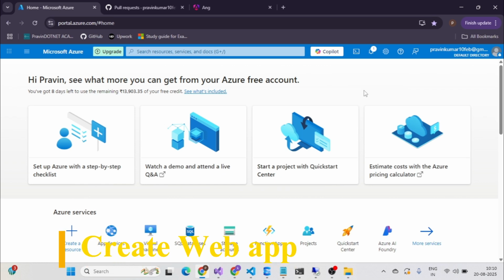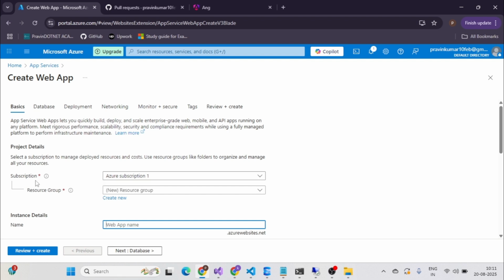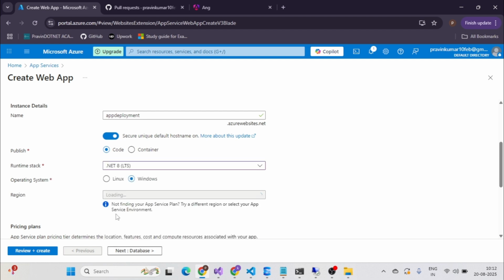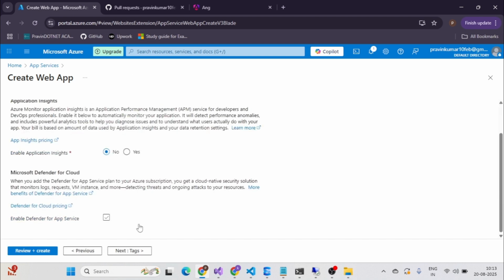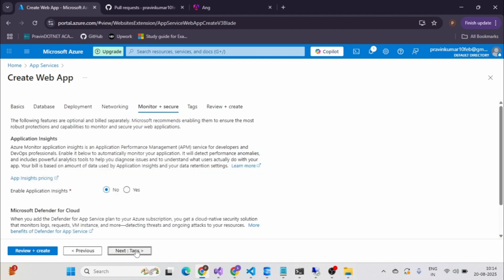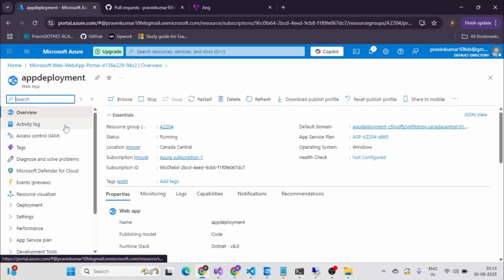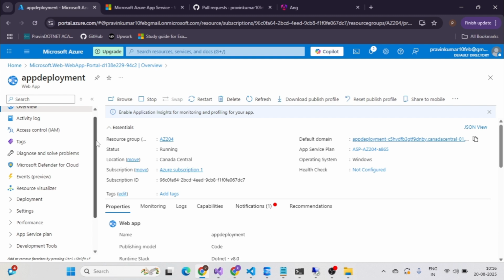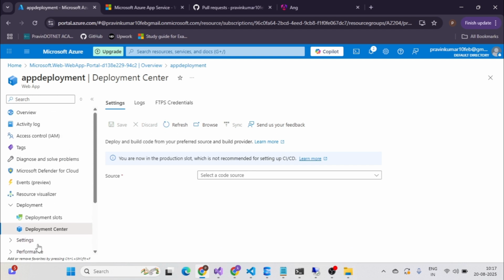Azure Web App | Part - 1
Azure web app this is initial and basic to understand azure  when you want to deploy your dot net project so you can deploy with azure web app.